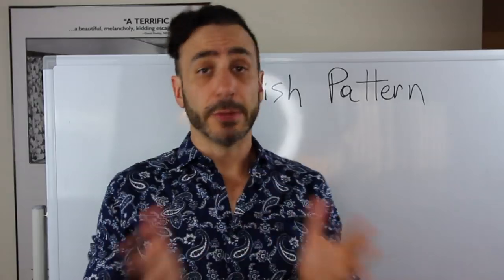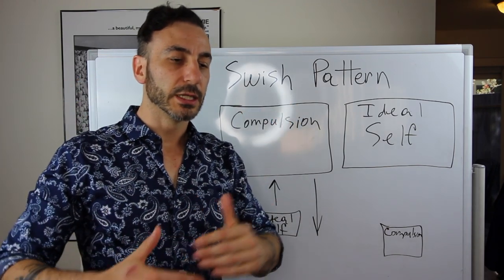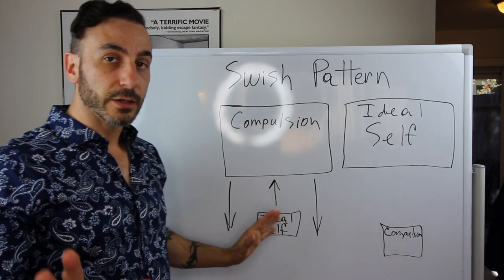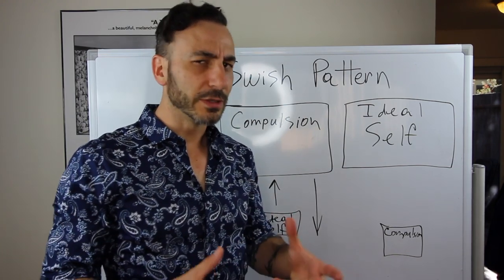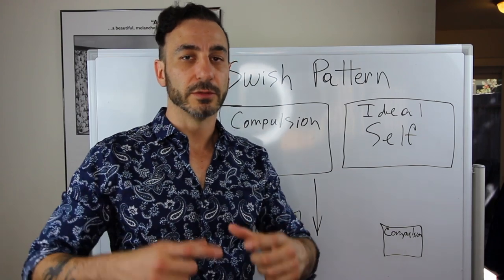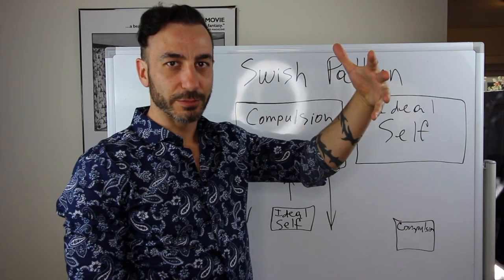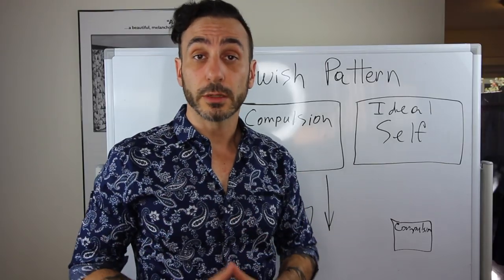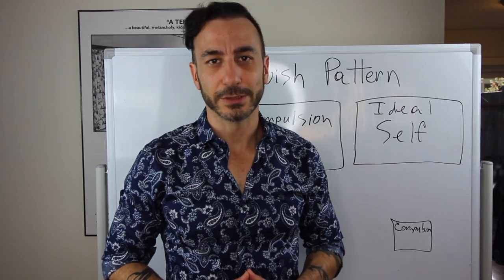NLP Swish Pattern Exposed!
NLP Swish Pattern Exposed! // In this NLP swish pattern video I teach the nlp swish pattern technique and how to do swish pattern properly. The swish pattern nlp is one of the NLP techniques, composing nlp basics. What is NLP techniques? Neuro linguistic programming techniques are tools that can help you master your life and neuro linguistic programming techniques YouTube videos are a great way of starting to learn nlp. By watching this video, you’ll learn the swish technique nlp, a neuro linguistic programming example, which is part of any neuro linguistic programming training.

Videos about NLP - Neuro-Linguistic Programming

This channel is about giving you the understandings, the mindsets, tools, processes and techniques of mastering your life so you can take charge and live the life of your desires and values. If you want to know more about how you can apply the NLP Swish Pattern in order to master your life, watch this video.

NLP or Neuro Linguistic Programming has created an incredible foundation for me in my pursuit of mastering my life, which is why I teach it in my self improvement trainings and apply it when I do life coaching or help people with their businesses. NLP is a powerful model that will help you accelerate your results. It's also the ultimate state management toolkit.

Ever wonder where Tony Robbins got his understandings of human behavior and influence? NLP was a major part of his education as a self improvement guru.

If you know a friend who would benefit from this video, pass it on! Enjoy!

Damon Cart
Coach and Teacher
Santa Cruz, CA